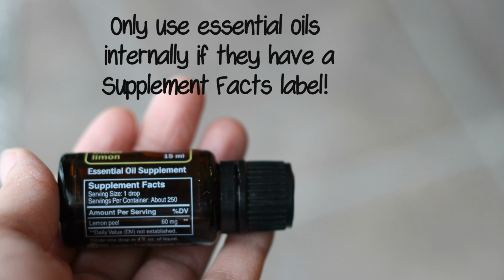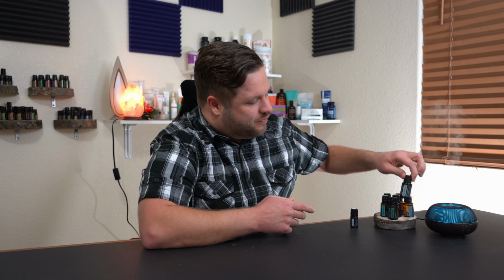What are ESSENTIAL OILS and HOW to use them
What are essential oils and how to use them. Here you will learn what essential oils are, how to use essential oils, and where to get them.

We are Revolutionizing Healthcare. We are motivated, determined, spiritual, loving, committed, giving, and loyal. We believe that we all possess infinite potential. Unfortunately, we live in a world that suppresses our inner creativity and freedom. My goal is to help you free yourself from a system that represses individuality. At Revolutionizing Healthcare we specialize in essential oils and natural healthcare.

Healthcare is one of the largest issues we face right now. We believe it is important to be able to care for yourself and your family and to do it your way. It is amazing to have the ability to be the first resort in the care of our families. At Revolutionizing Healthcare we provide natural homeopathic and holistic resources for families and individuals all over the world.

We first used essential oils personally to feel peace and to assist in living a healthy life. After experiencing the amazing benefits that nature's secrets have given me I cannot imagine my life without these powerful tools. Our family has been blessed so much by them that it is now one of our main goals to share the powerful benefits with you and your family. We have changed our life and want to help you do the same.

*Limitations of this information and liability

Please remember that I'm not a doctor, nor am I a trained healthcare professional. You remain responsible for what you do with this information, determining for yourself what is right or wrong for you.

Since I'm not a licensed physician and can't diagnose or prescribe for you, any application of the information on this page constitutes the explicit waiver of any liability on my part. Please consult your physician or doctor for any and all questions related to your health before beginning any healthcare plan.